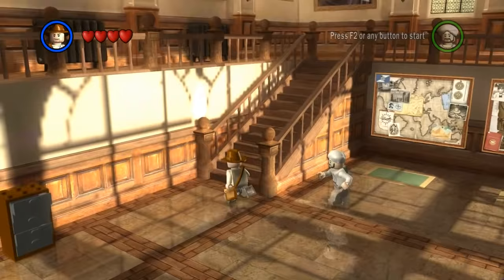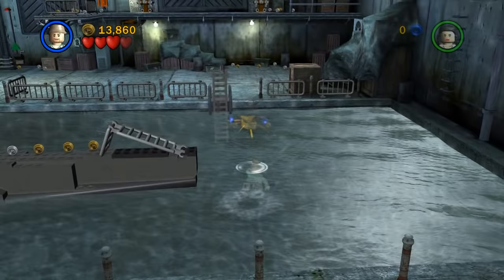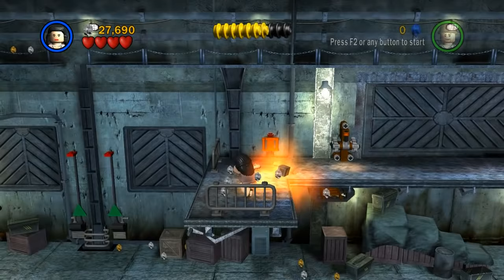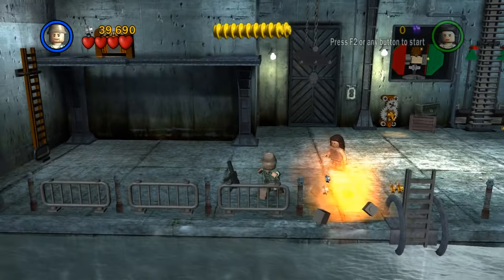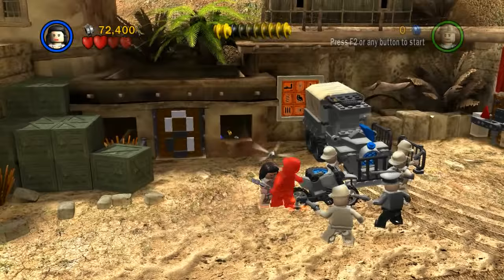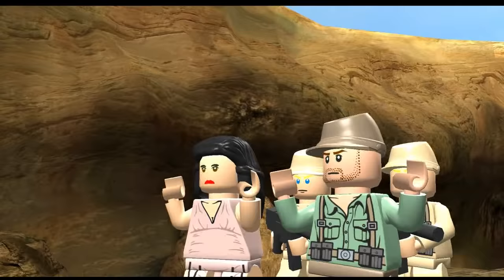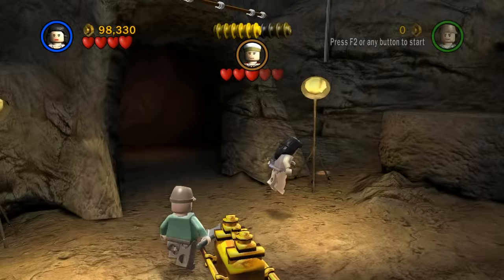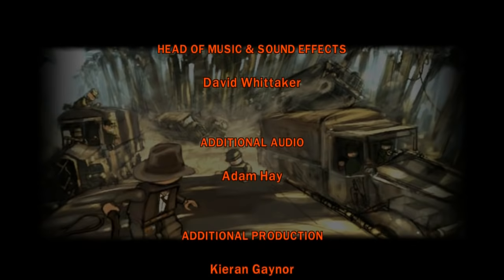LEGO Indiana Jones - The Original Adventure - Part 10 - Water Blaster! (HD Gameplay Walkthrough)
Time for another LEGO game but this time it's not Batman, Its. INDIANA JONES!